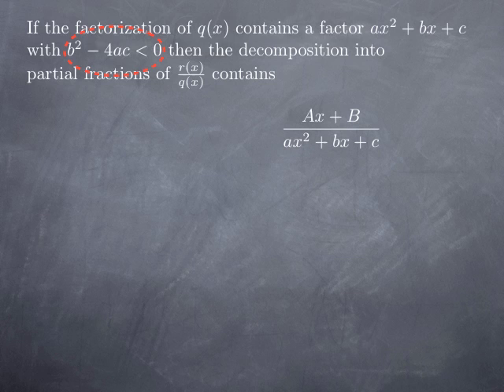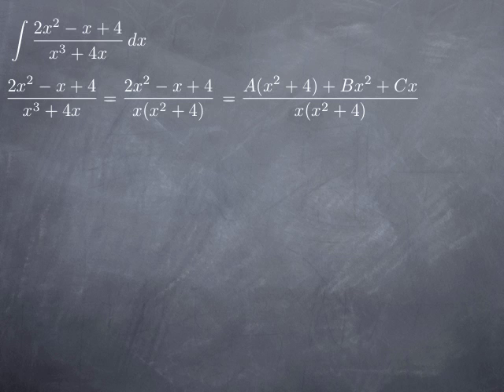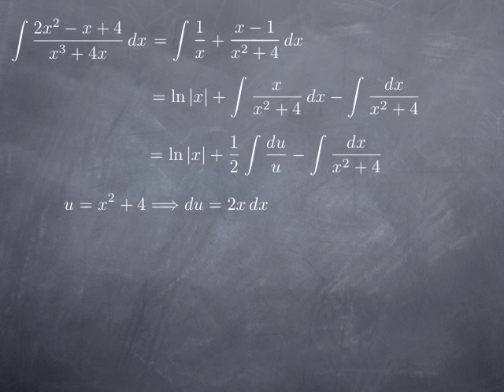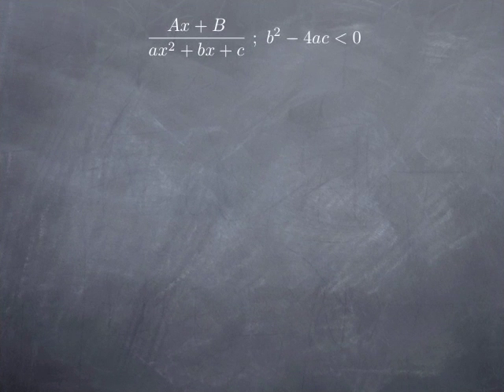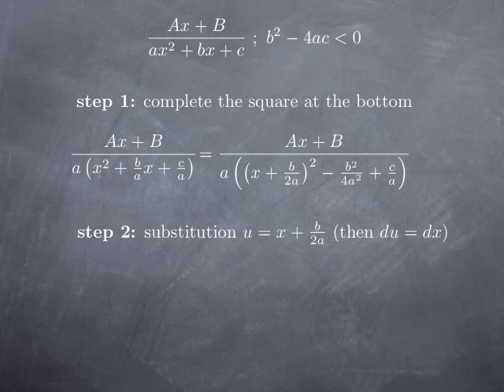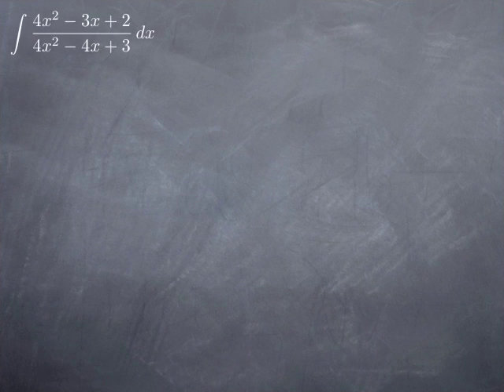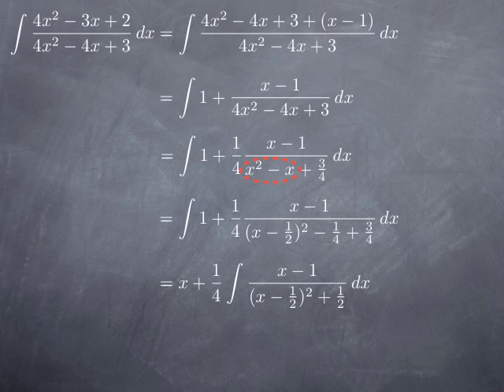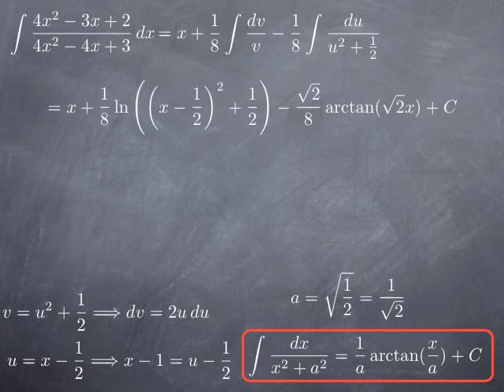M6-5: partial fractions with irreducible quadratic factors